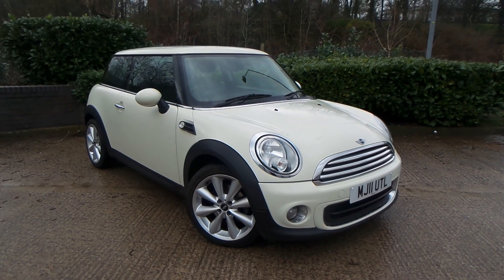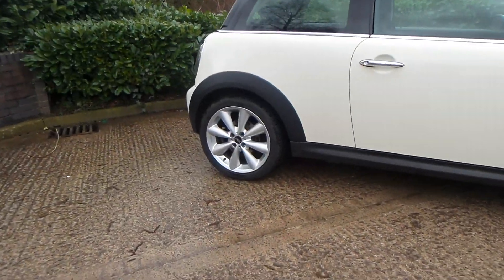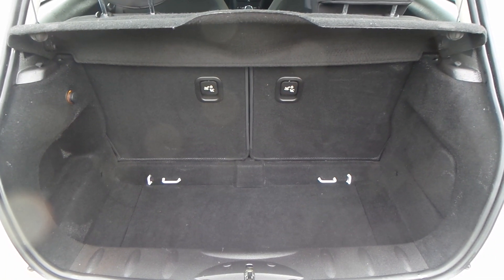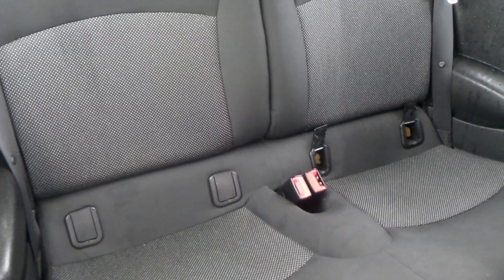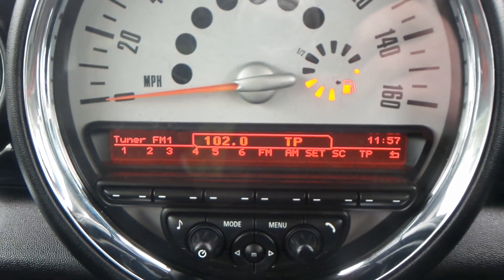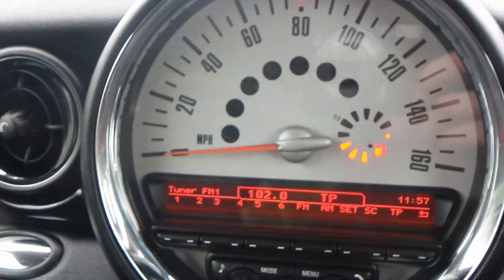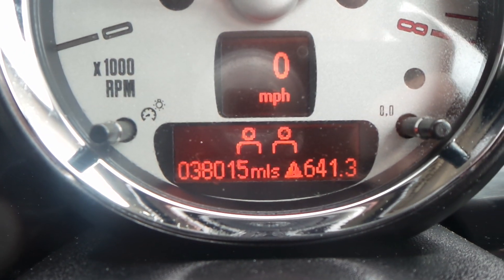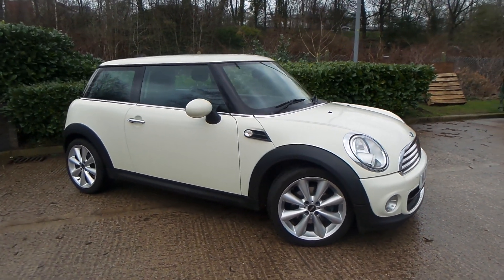MJ11 UTL MINI 1 6 One